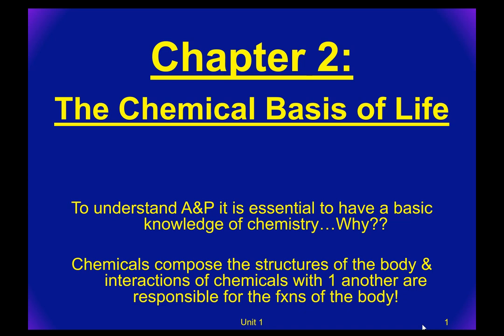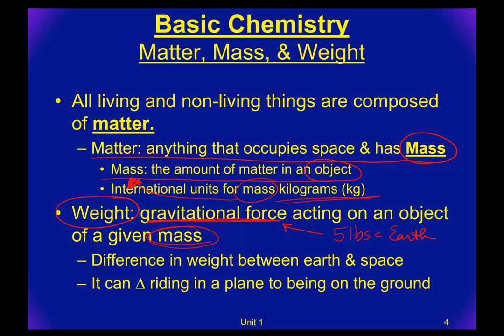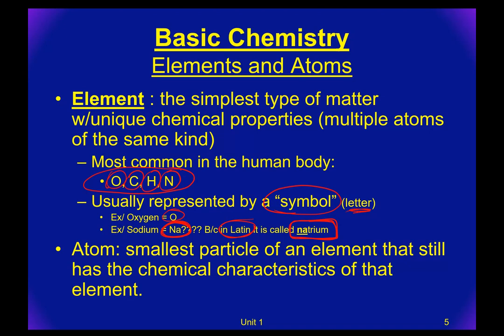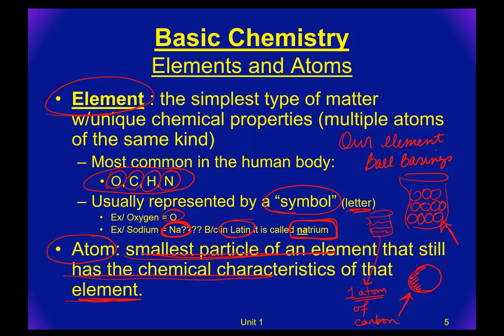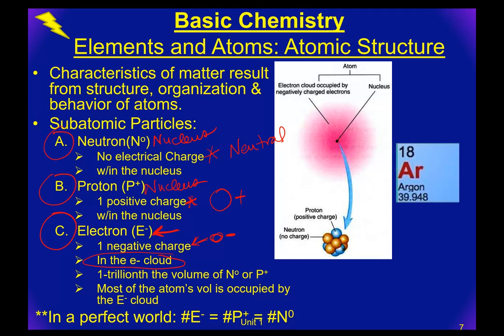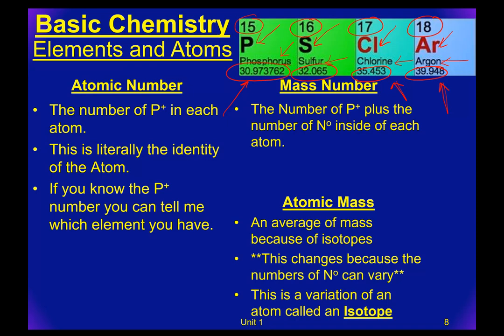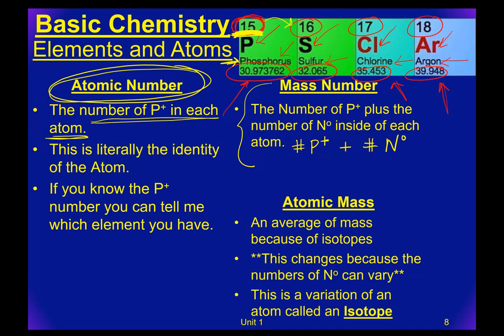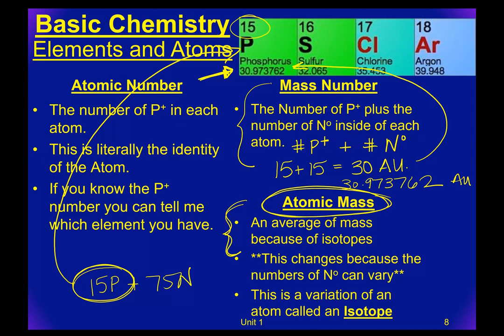AP1-Chapter 2 (The Chemical Basis of Life) Part 1